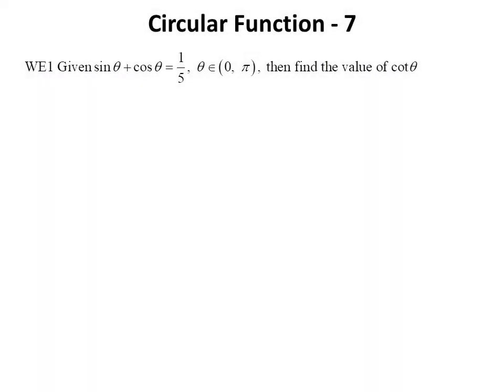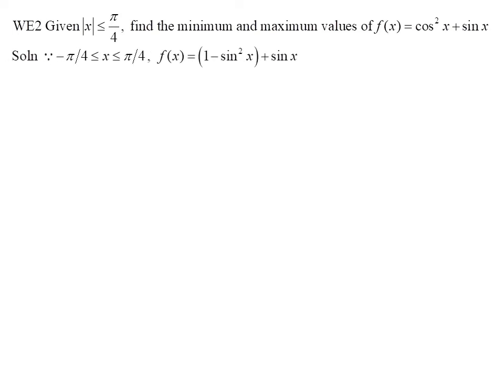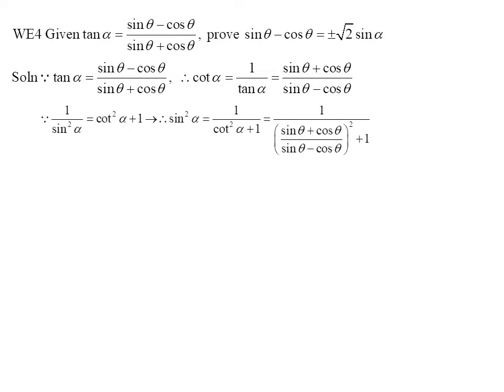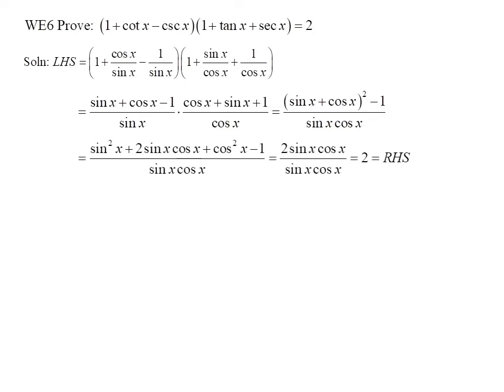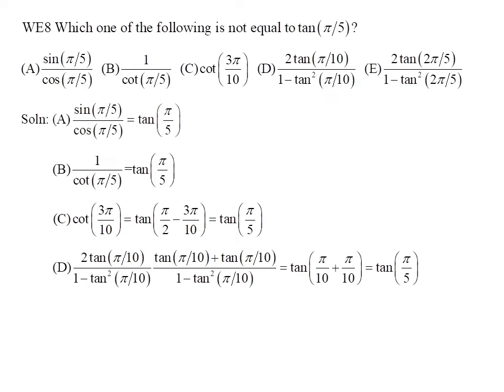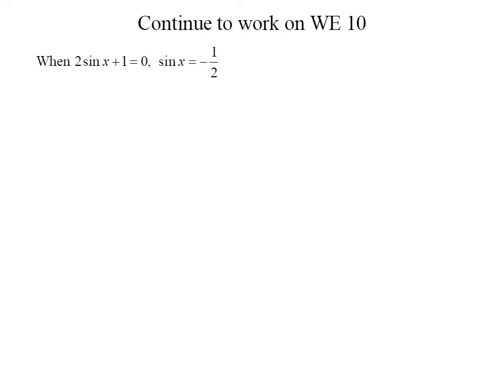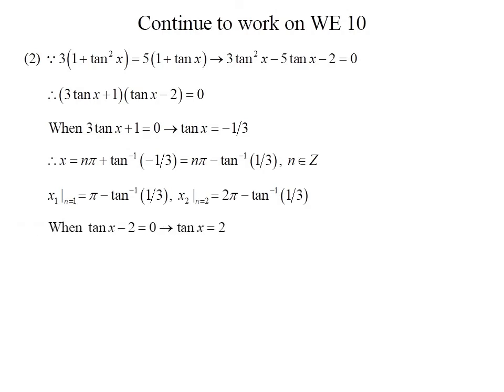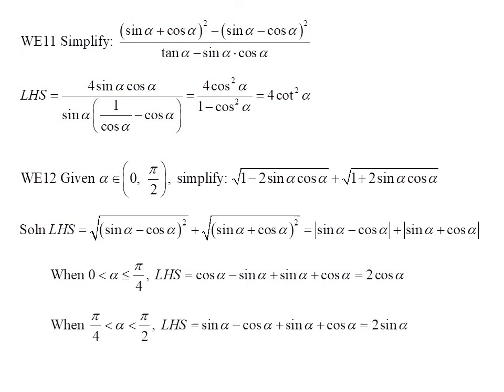Circular Functions part 7 – Level up with more challenging questions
In this series, we will learn circular functions which cover all the basic functions of trigonometry. We will explore the properties of circular functions and how to use these them to solve circular function related problems through worked examples. Trigonometry and its functions have an enormous number of uses in our daily life, such as measuring the distance between landmarks, the distance of nearby stars and are also used in satellite navigation system. Every student should master trigonometry as one of the most important branches of mathematics. Great trigonometry skills allow students to work out complex angles and dimensions in relatively little time.

This video is part 7 of the Circular Functions series. We will present how to apply the properties of circular function such as angle addition formulae, supplementary and complementary relations as well as various algebraic techniques to solve more challenging questions. We will demonstrate 12 worked examples.